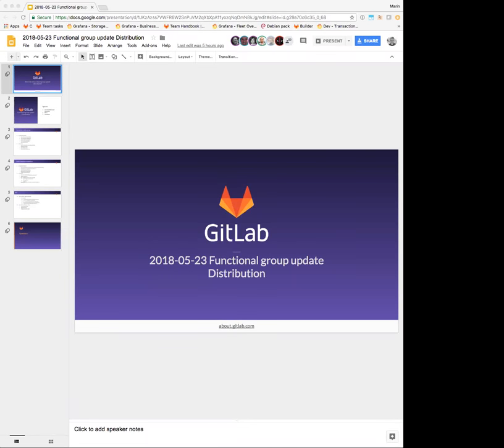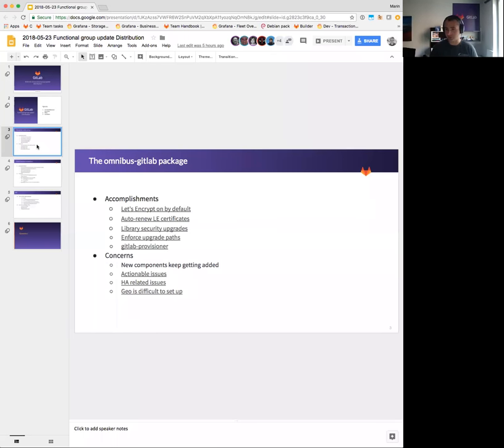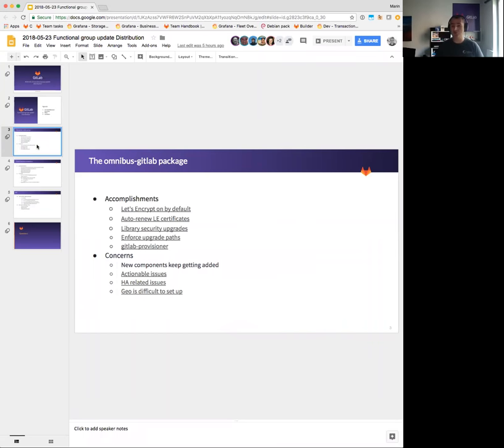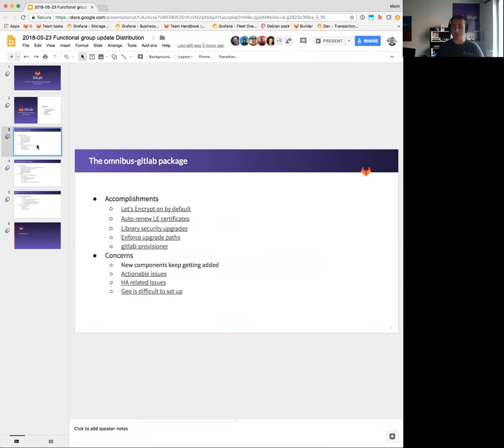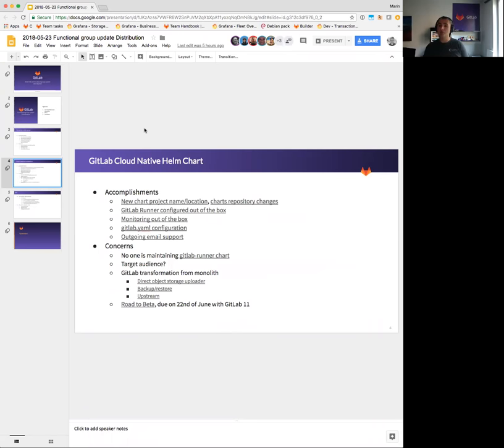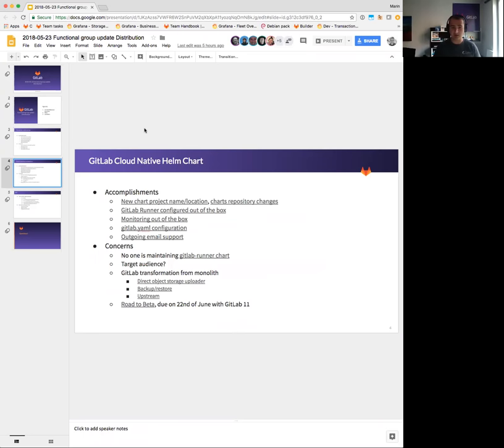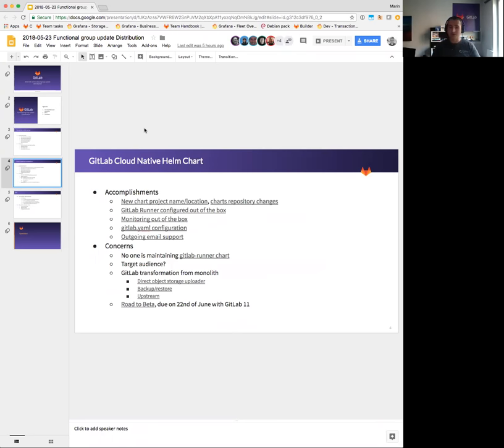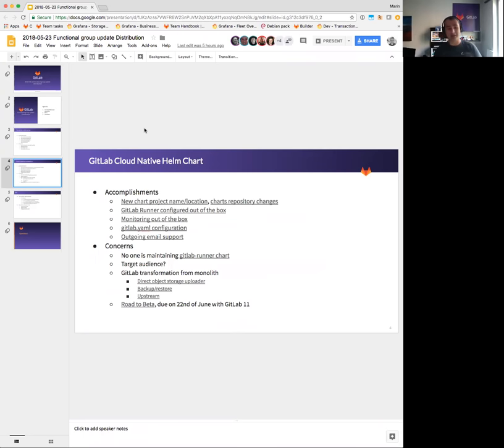Functional Group Update Distribution May 23rd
Functional Group Update Distribution 05/23/18